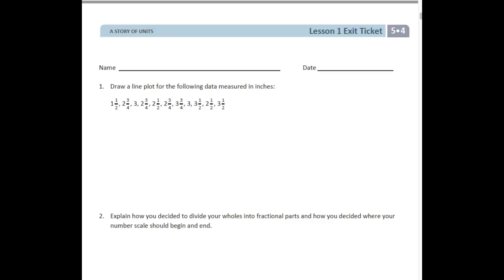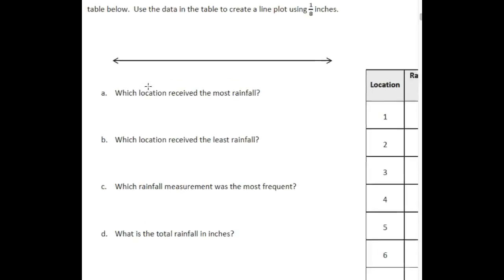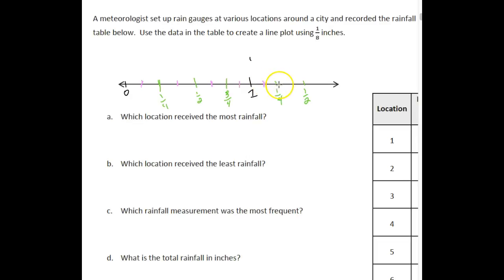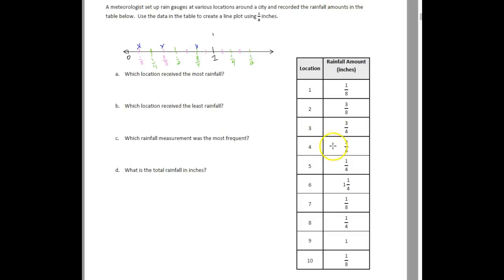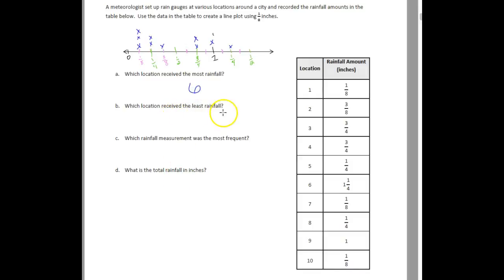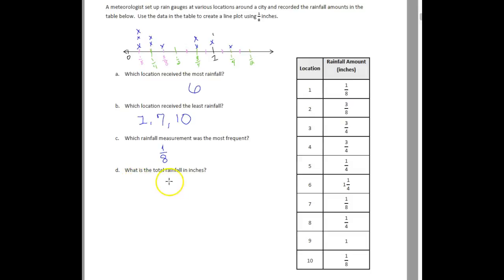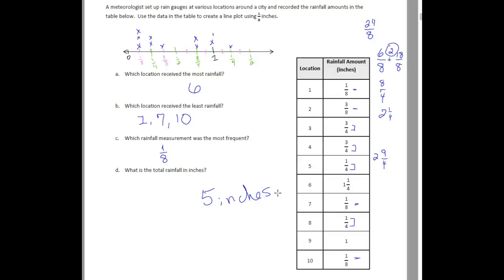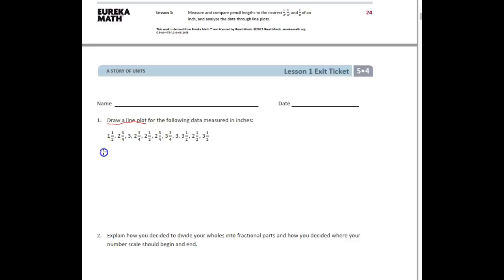5th Lesson 1, Module 4